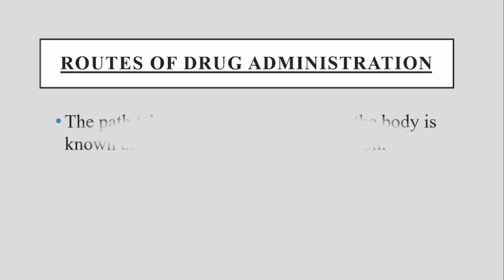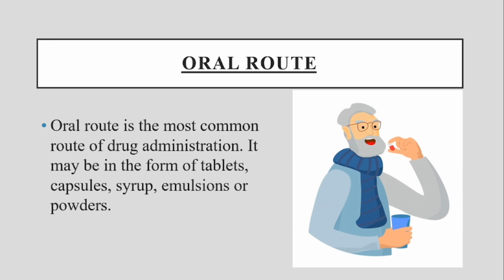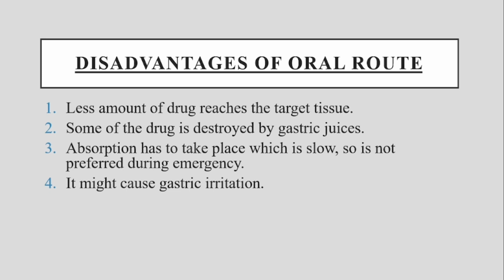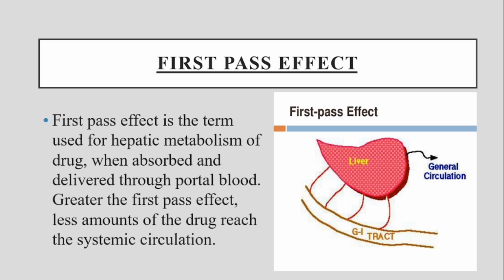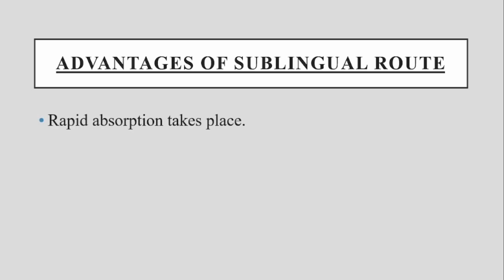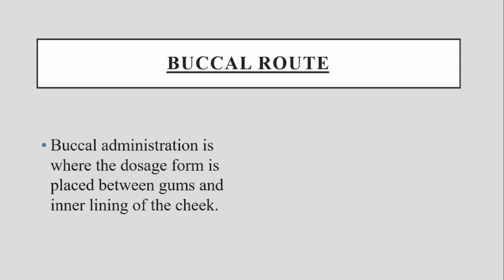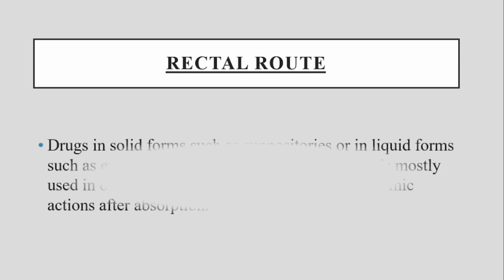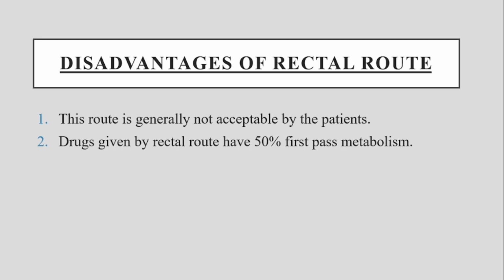Routes Of Drug Administration